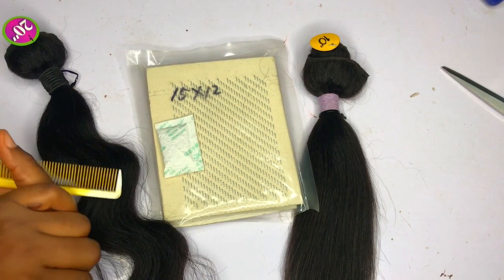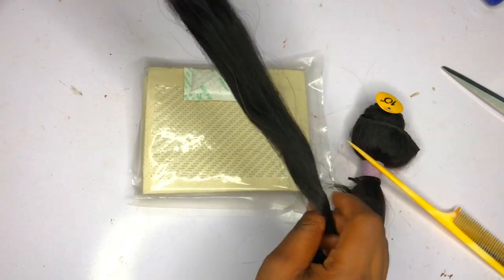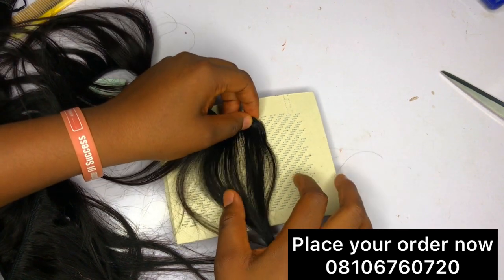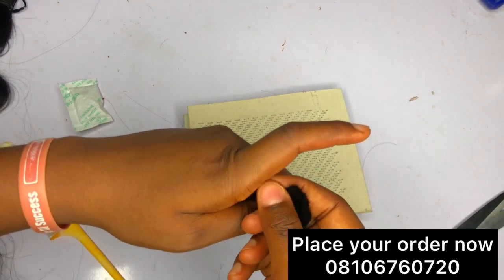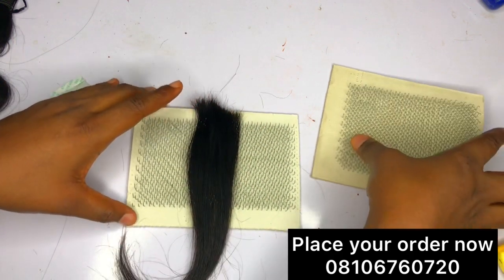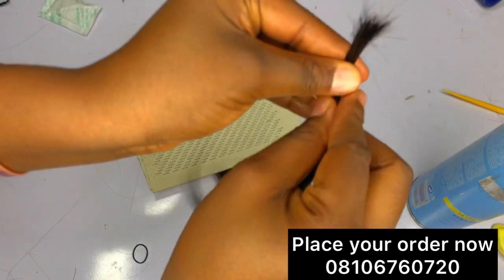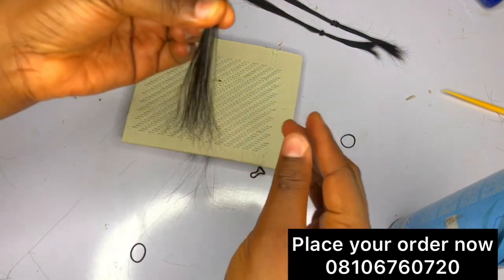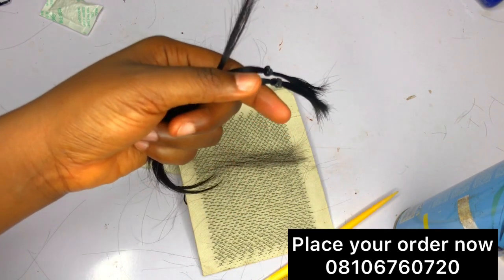STOP STRUGGLING WITH SHORT HAIRS WHILE VENTILATING/ DRAW MAT FOR HAIR SEPARATION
I will be posting tutorials right here on my channel every now and then and since it’s completely free do ensure subscribe and turn on your notifications, so you don’t miss any video.
PRO TIP;
To be good at whatever you are doing, you have to practice until you perfect it.
First trial may not be so easy but don’t give up on yourself, you’ll certainly get there👌

Personal Trainings are available and you can book us for your special day.

Videos;

VENTILATING CLASS 101(materials for ventilating )

HOW TO CHOOSE THE CORRECT LACE FOR VENTILATING

HOW TO MAKE WIG FROM BRAIDING HAIR

HOW TO MAKE DIFFERENT TYPES OF CLOSURE AND FRONTAL NETS

CLIP ON HOW TO 13 by 4 FRONTAL

HOW TO MAKE 2 by 6 LACE CLOSURE NET;

Link for wig measurement chart;